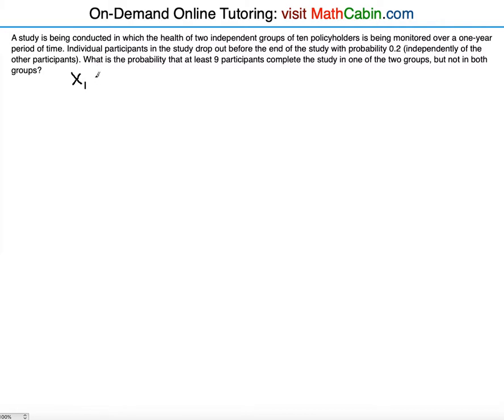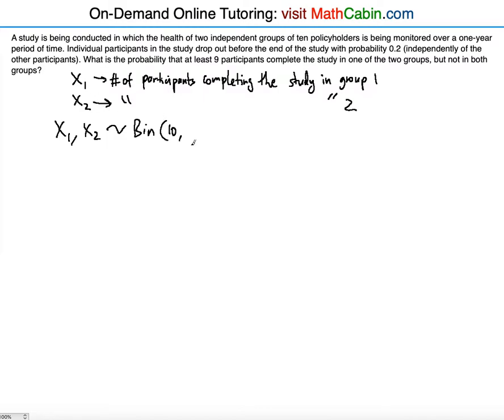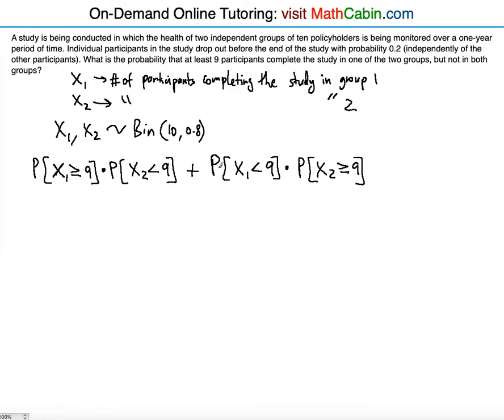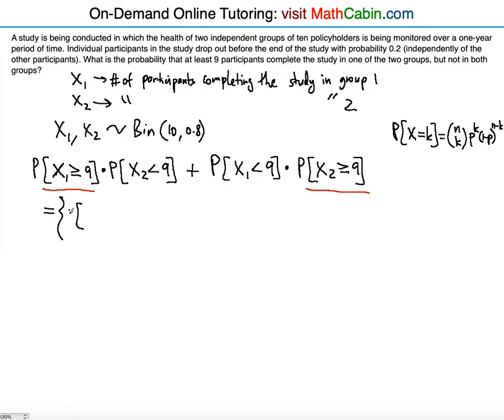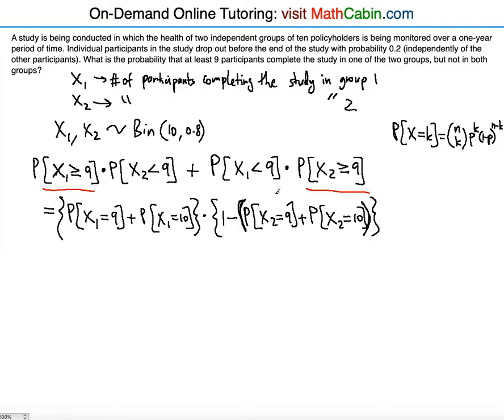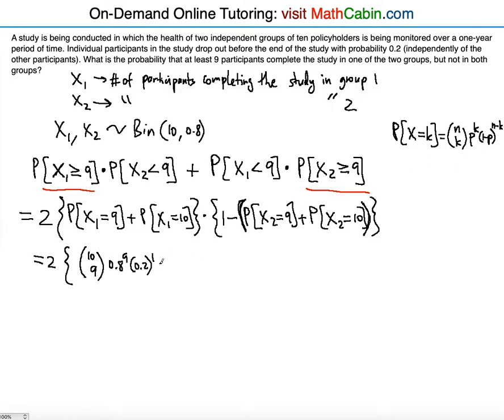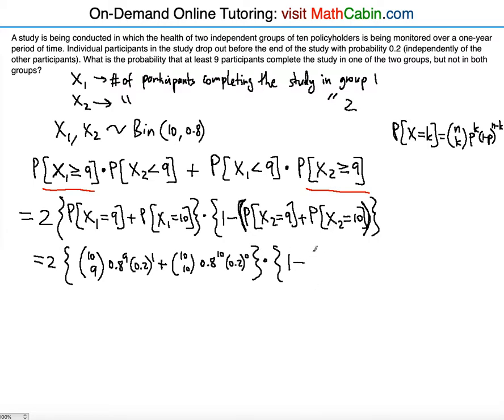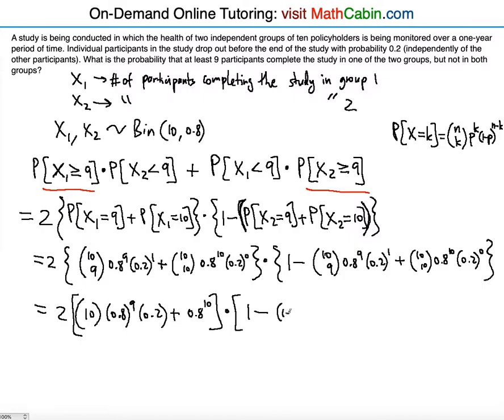🏆SOA Exam P Multiple Binomial Random Variables problem ! ! ! ! !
In this video you will learn how to use Multiple Binomial Distribution Random Variables in order to solve the given word problem. This video focuses on helping you prepare for the Society of Actuaries Exam P or Casualty Actuarial Society Exam 1.

A study is being conducted in which the health of two independent groups of ten policyholders is being monitored over a one-year period of time. Individual participants in the study group drop out before the end of the study with probability 0.2 (independently of the other participants). What is the probability that at least 9 participants complete the study in one of the two groups, but not in both groups?